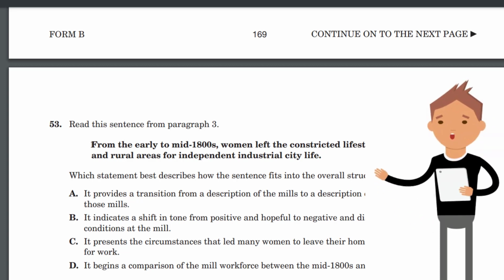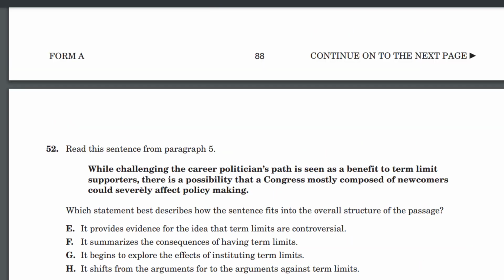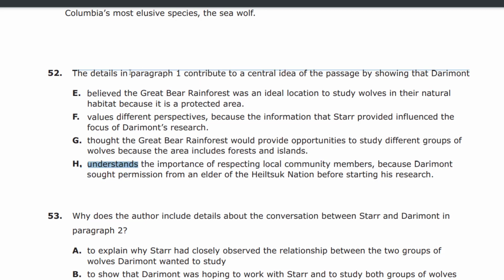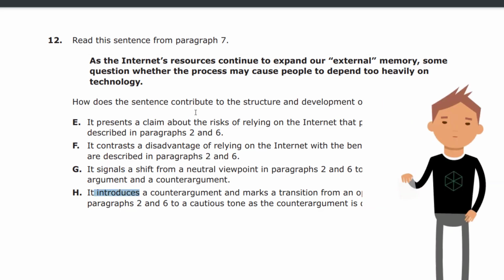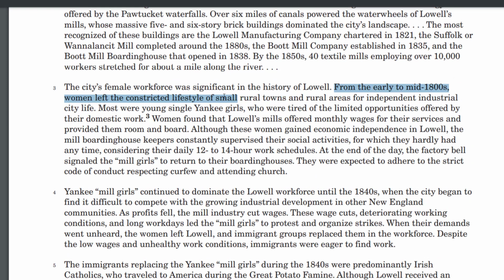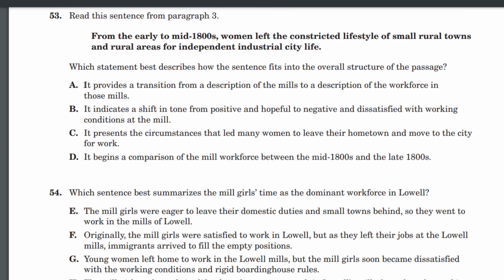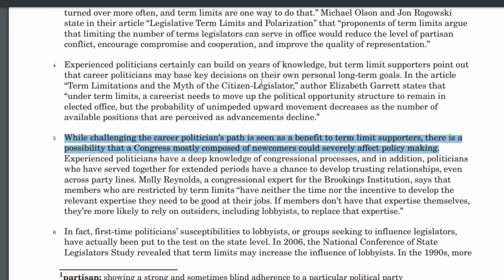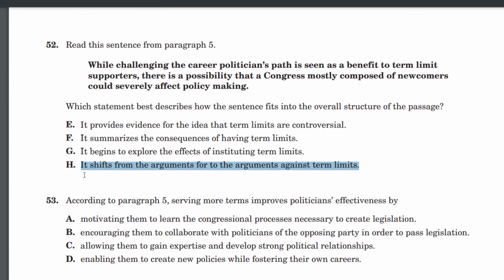Overall Structure_Function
Table of Contents:

00:00 - Introduction
00:10 - Identify the Overall Structure Prompt
02:29 - How To Answer Overall Structure Prompt